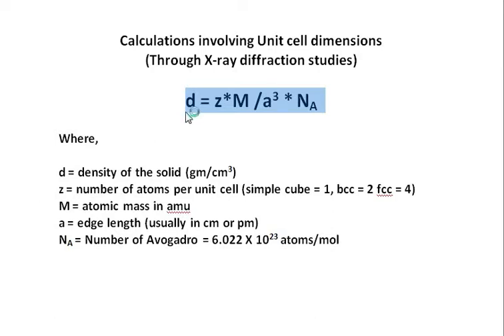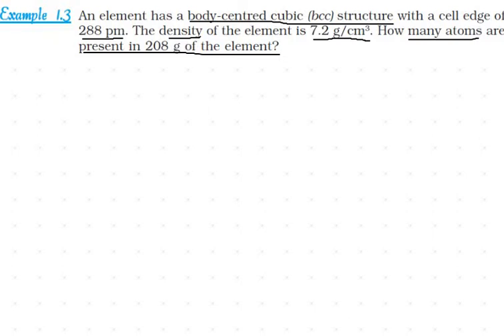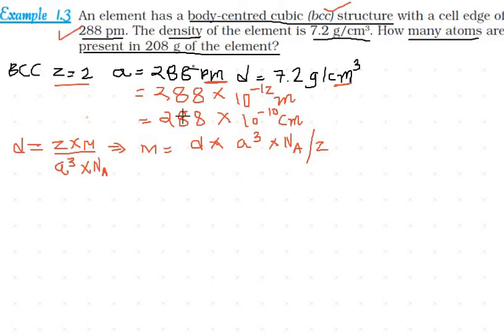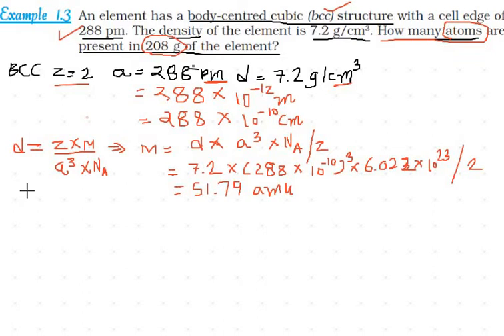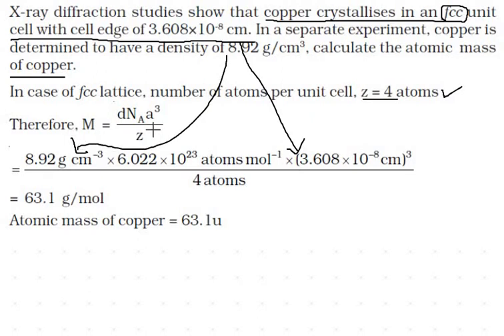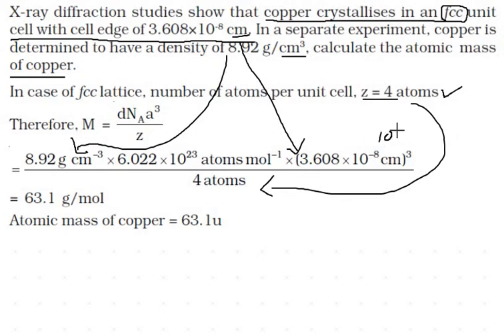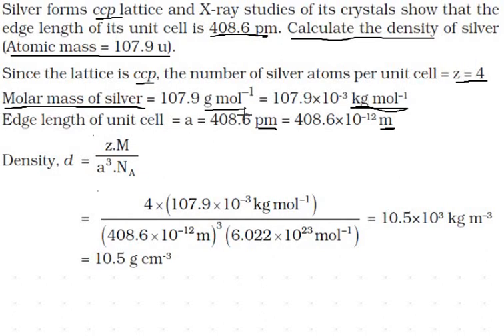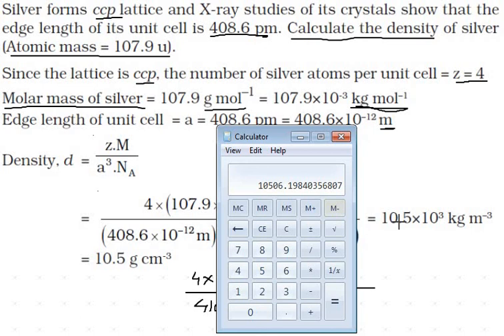Examples Part 1